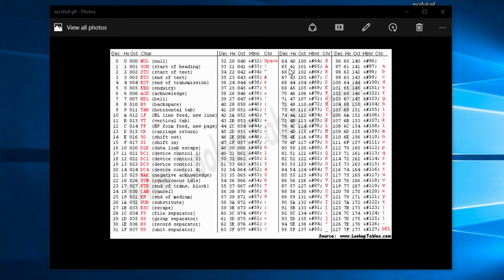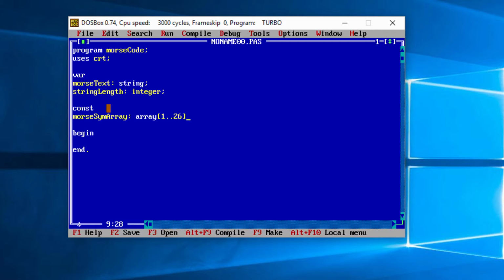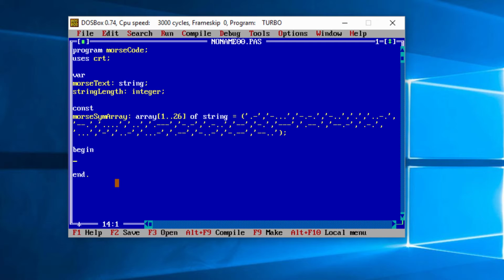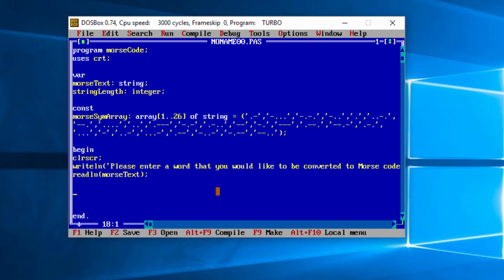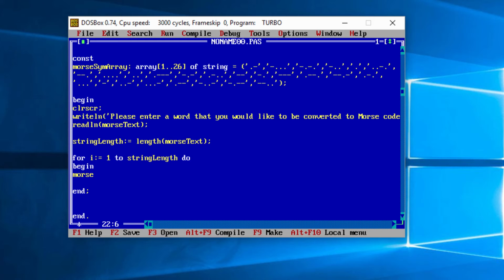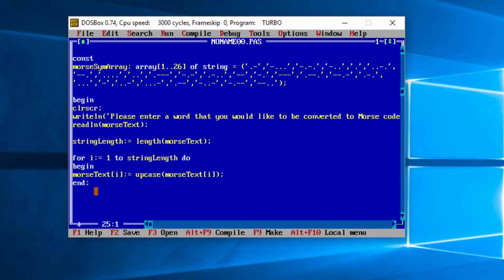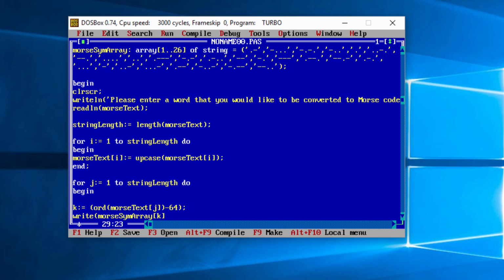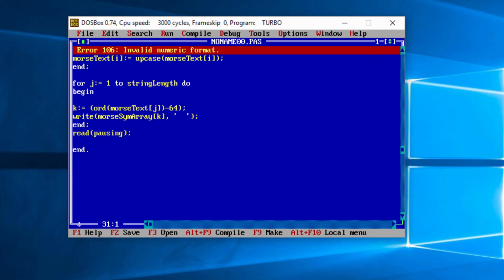Turbo Pascal 7.1 on Windows 10 Text to Morse Code program part 2.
Part 2 of our short series of videos on Turbo Pascal 7.1 on Windows 10 programming a text to Morse code encoder. Revisiting a programming test given to me at University back in the early 90's.